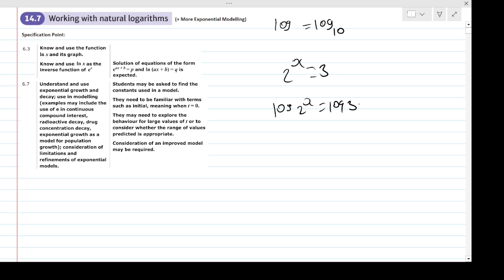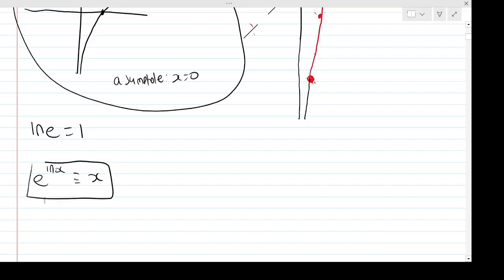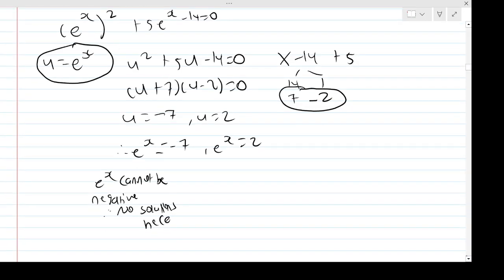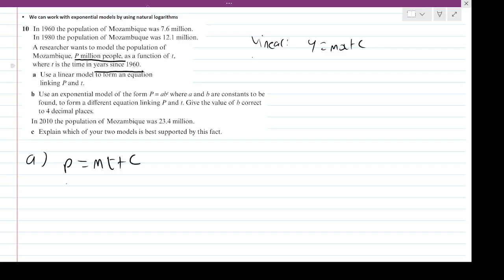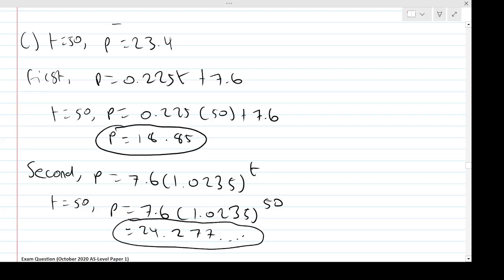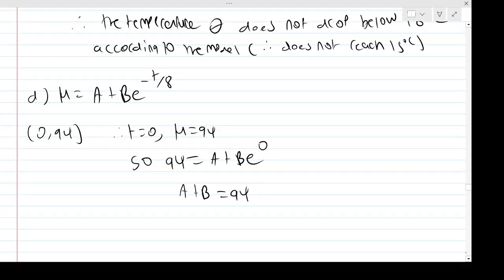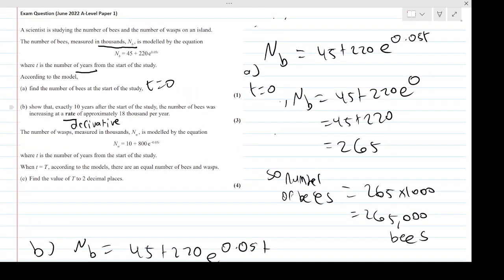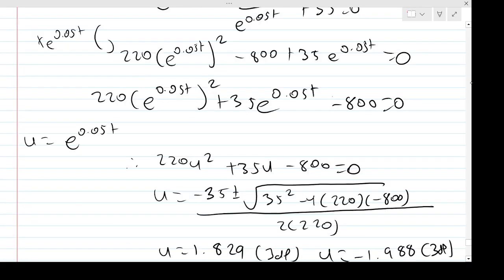Edexcel Year 1/AS Pure Chapter 14.7 - Natural Logarithms (+ Exponential Modelling) (A-Level Maths)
Time Stamps:

00:00 Natural Logarithm “ln x”
15:33 Examples
22:00 Exercises (Exercise 14G)
42:56 Exam Questions (Exponential Modelling)